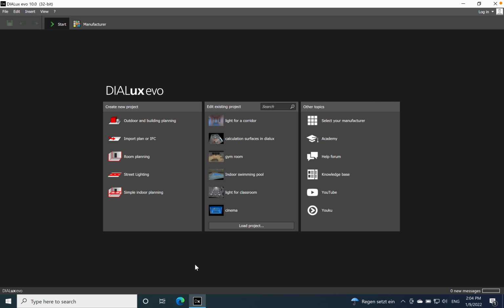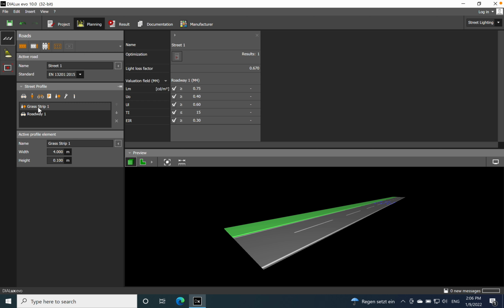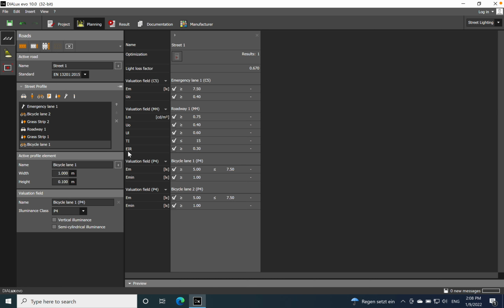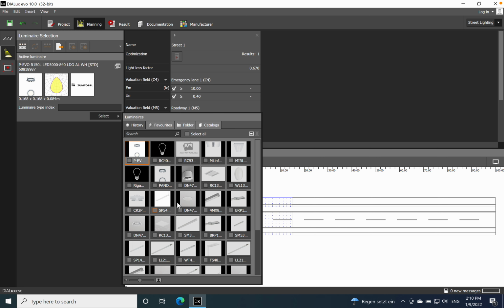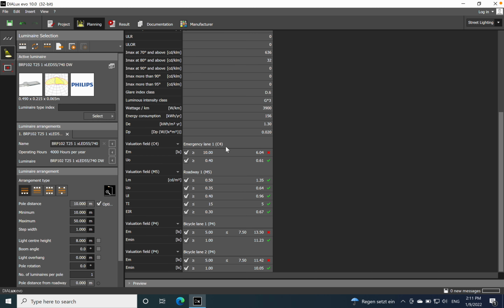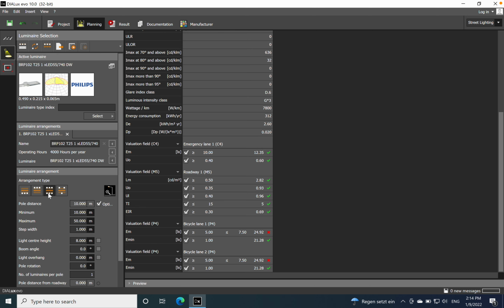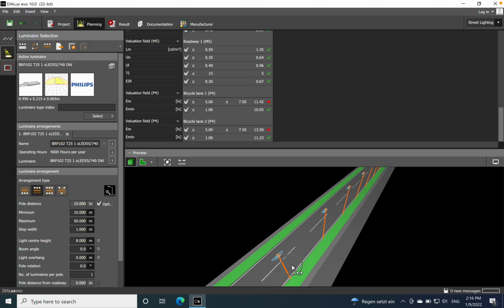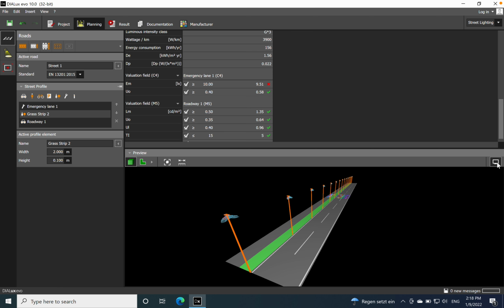Light for street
Watch the video to learn how to define a street profile and how to change the dimensions based on the existing street requirements or new requirements.